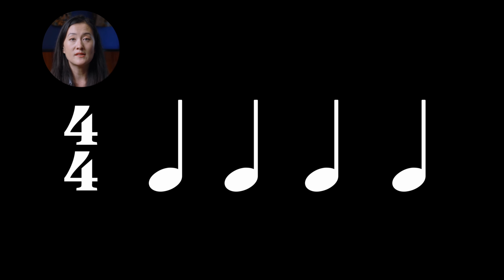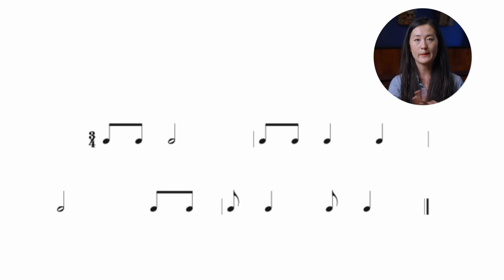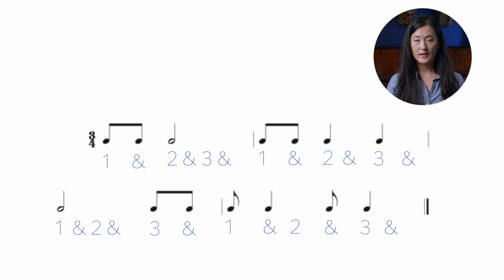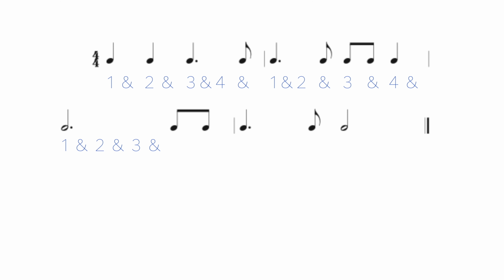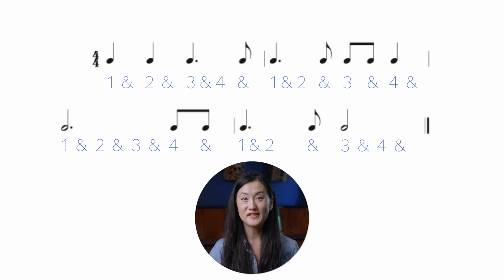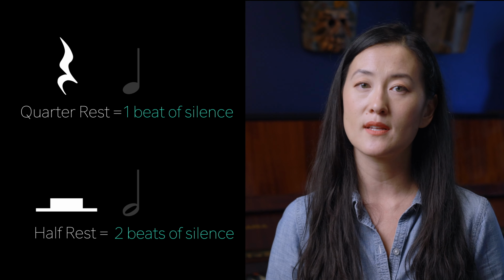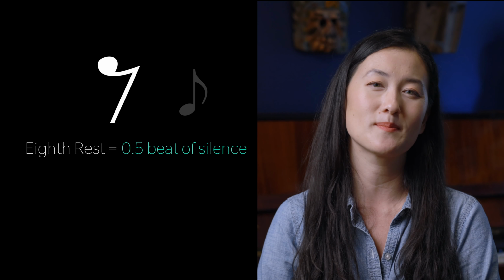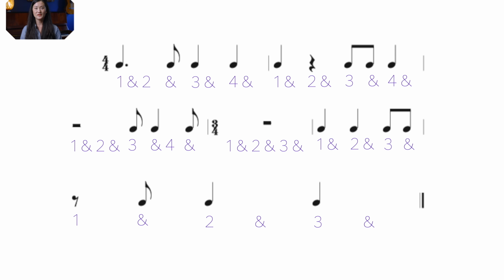Eighth notes, Rule of the Dot, & Rests (Free Piano Course)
Rhythm is just as important as pitch, so let's dive a little deeper into more complex rhythms. If this is review for you, don't worry, we'll keep progressing every week.

Chapters:
0:00 Intro
0:45 Eighth Notes
2:11 Rhythm #1 &# 2
4:12 Rule of the dot
5:51 Rhythm #3
6:45 Rests
8:21 Rhythm #4
10:08 Wrap up